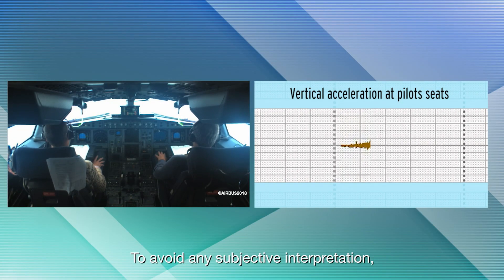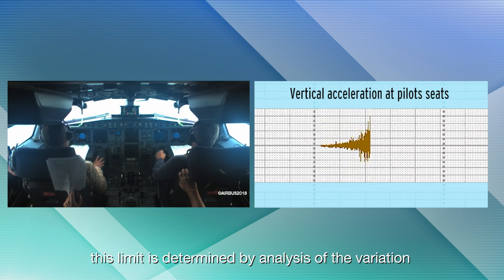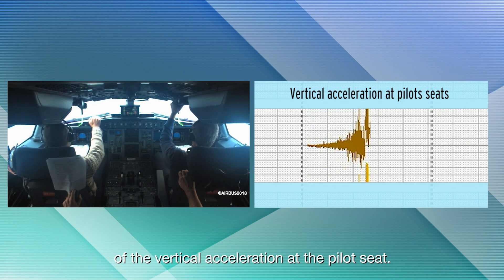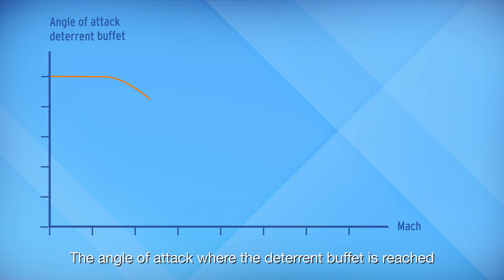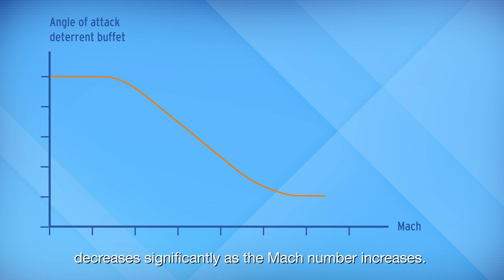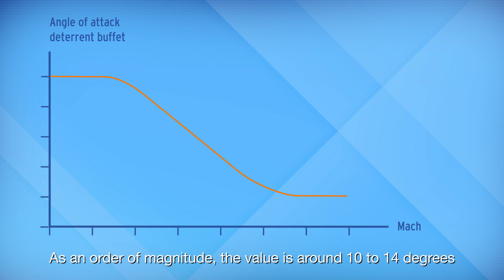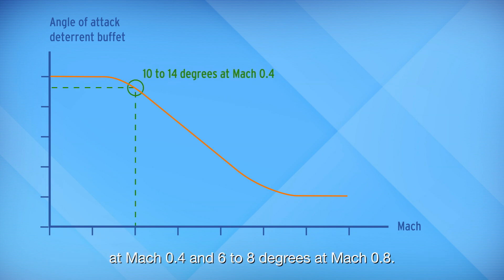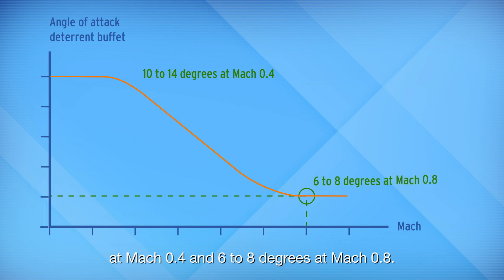Flight Tests - Episode 16: Tuning of angle of attack (AOA) protection at high Mach number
In this Flight Test video, we're sharing our team's insights into angle of attack (AOA), the buffet onset and what impact these functions have on the crew. Watch to find out more!